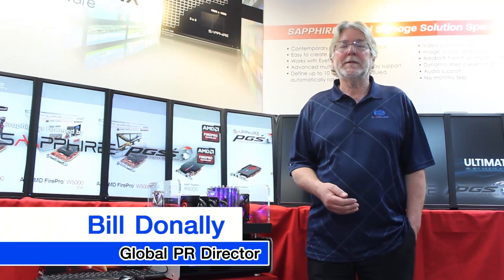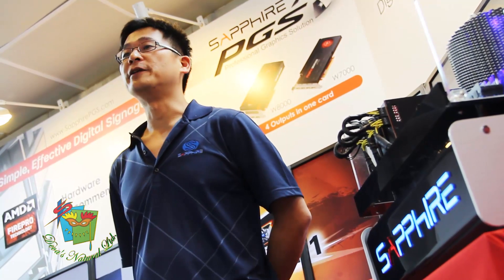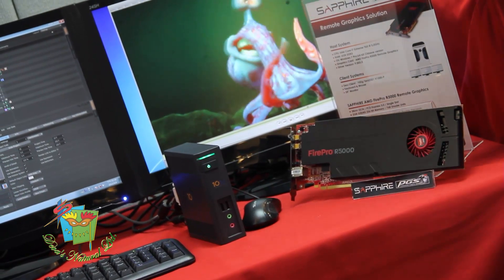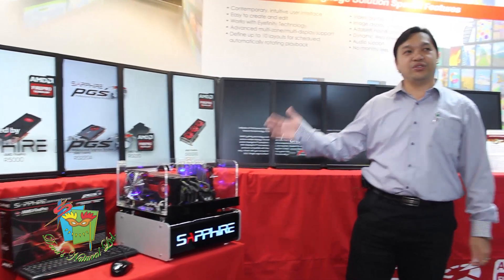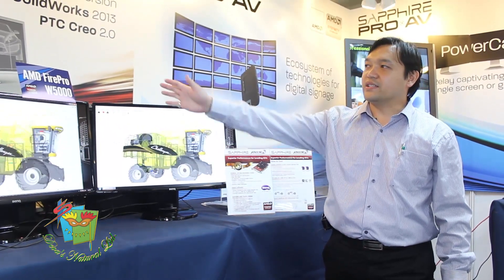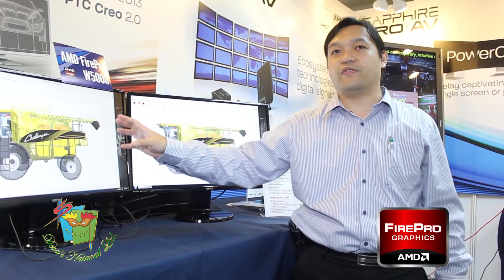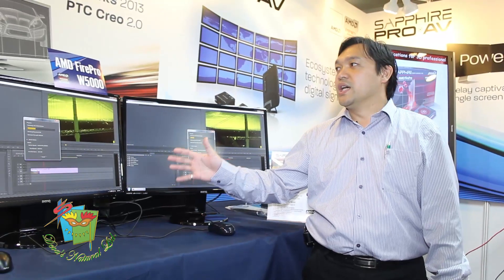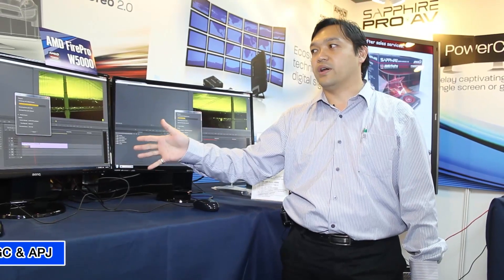Deva 's Natural (Thailand) Visit Sapphire Booth at Computex 2013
สนใจสั่งซื้อสินค้าคอมพิวเตอร์ทุกชนิด ทุกขนาด และทุกระดับความแรง
ดูสินค้าทั้งหมดของเรา

สนใจข้อมูลสินค้าเพิ่มเติม ต้องการทดสอบสินค้า ต้องการสั่งซื้อสินค้า หรือโทร / 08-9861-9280 / 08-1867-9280 / 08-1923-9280 / 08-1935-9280 / 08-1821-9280 ทุกวัน จันทร์ - ศุกร์ เวลา 08.00 – 17.00 น./ เสาร์ เวลา 09.00 – 17.00 น.

บริษัท เดวาส์ เนเชอรัล จำกัด ได้เปิดศูนย์ทดสอบสินค้าขึ้นเตรียมอุปรณ์ทุกระดับ อยู่ที่ถนนสุขุมวิท 101 /1 เดินทางง่ายดายสะดวกสบาย เพื่อให้ทุกท่านได้เข้ามาทดสอบการทำงานกับเครื่องคอมแต่ละสเปคจริงๆกัน ก่อนการตัดสินใจเลือกหรือซื้ออุปกรณ์ หรือคอมพิวเตอร์สักชุด ท่านใดที่กำลังสงสัยหรือกำลังลังเลในการตัดสินใจเลือกซื้อชุดคอมฯเพื่อการทำงานอยู่ก็อย่าลืมนำไฟล์งานของท่านติดตัว และพุ่งตรงมาที่ออฟฟิตของเรา สามารถทดสอบการ์ดจอได้ทุกรุ่นแบบสบายๆ เป็นกันเอง โดยไม่มีค่าใช้จ่าย และไม่จำกัดเวลาอีกด้วย / ยังไงอย่าลืมแวะกันเข้ามาเยอะๆ นะครับ ทางเรายินดีที่จะบริการทุกท่านด้วยความยินดีอย่างยิ่งครับ